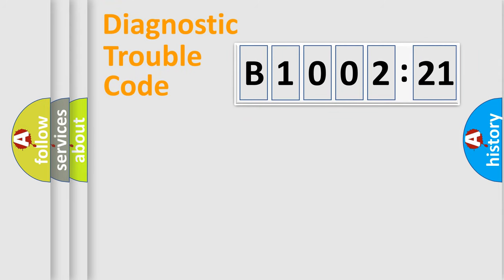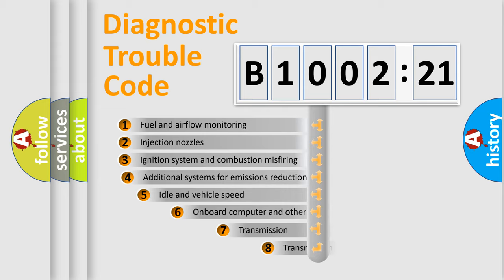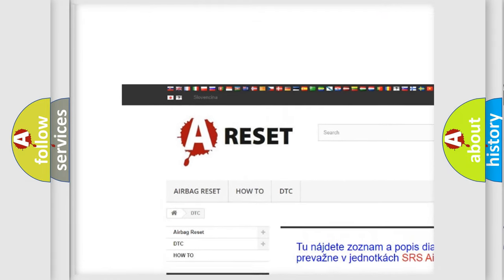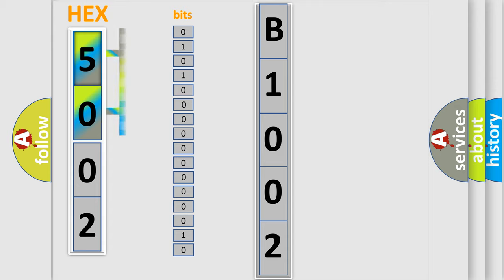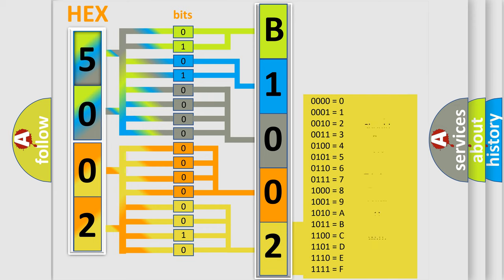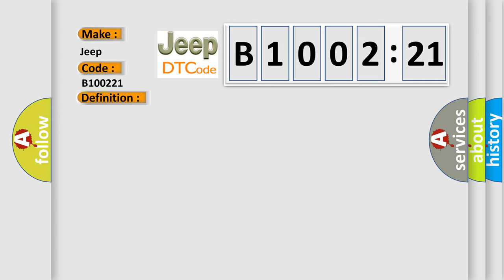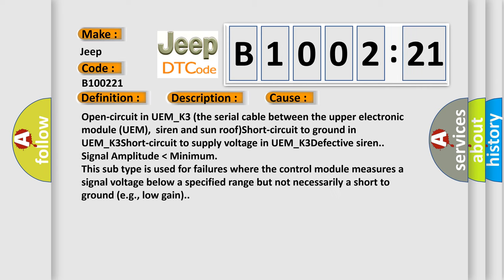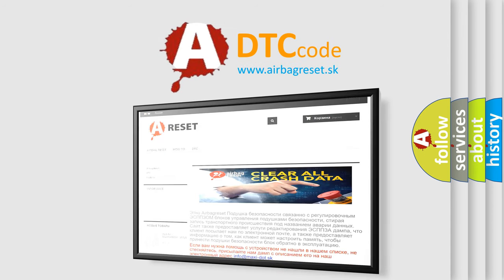DTC Jeep B1002-21 Short Explanation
Contents:
0:21 Basic DTC analysis according to OBD2 protocol standard.
1:48 Insight into programming
2:58 A diagnostically understandable description of the Diagnostic Trouble Code
3:05 Basic error definition

Make:
Jeep
Code:
B1002 21
Definition:
Siren. Communication Fault
Description:
The upper electronic module (UEM) receives information from the siren If the alarm does not respond to repeated requests from the upper electronic module (UEM),the control module interprets it as a communication fault and the diagnostic trouble code (DTC) is stored.The diagnostic trouble code (DTC) can be detected 40 seconds after the control module has been initialized.
Cause:
Open-circuit in UEM_K3 (the serial cable between the upper electronic module (UEM),siren and sun roof)Short-circuit to ground in UEM_K3Short-circuit to supply voltage in UEM_K3Defective siren.